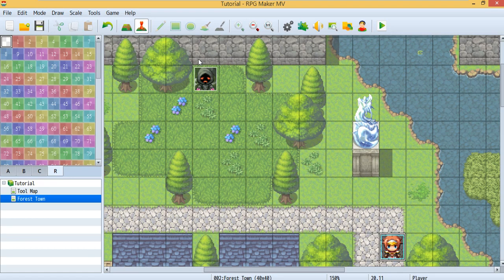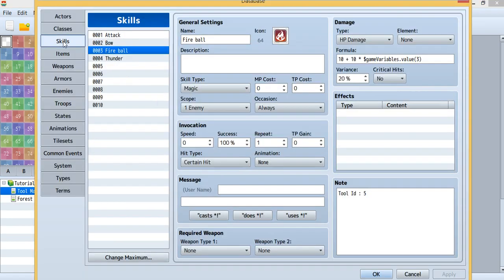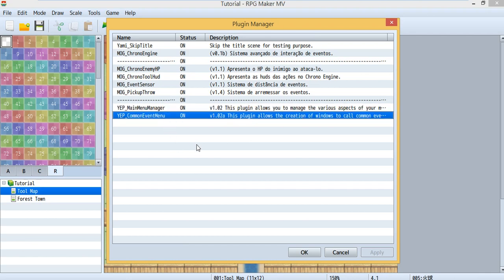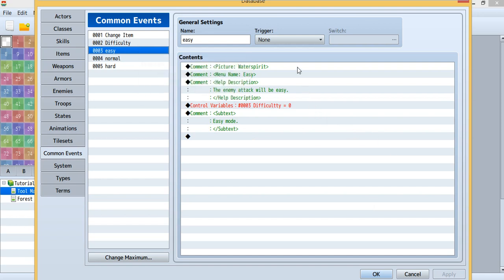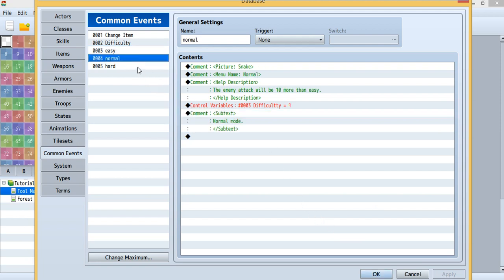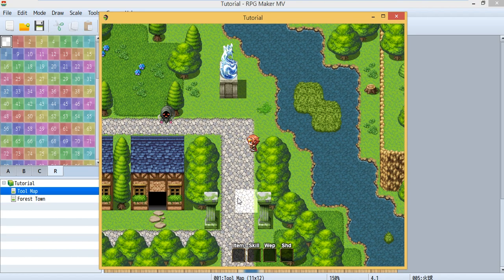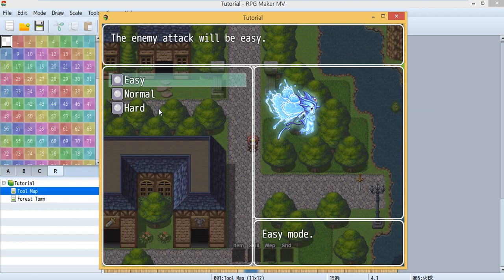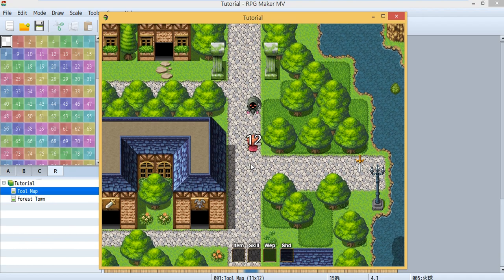Chrono Engine ABS tutorial(Extra 2) 羣KEN RPG Maker MV plugin tutorial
How to set difficulty to enemy damage in different mode.
And you can change this in the menu.
This time I use
YEP_MainMenuManager
YEP_CommonEventMenu